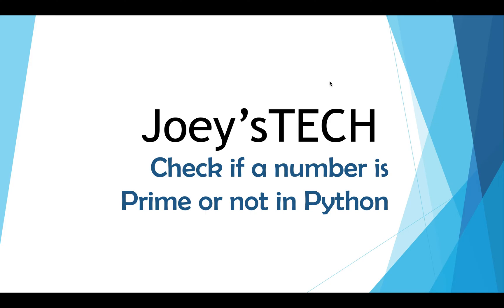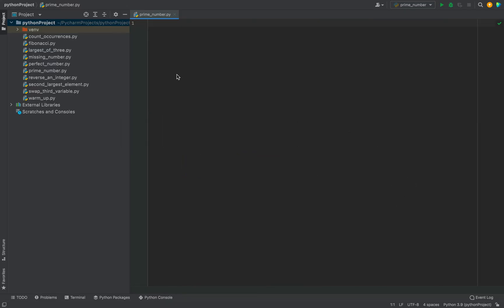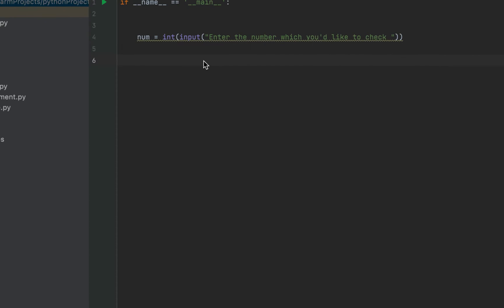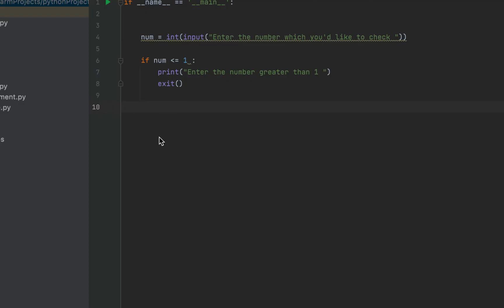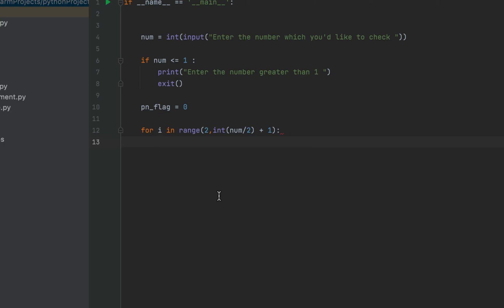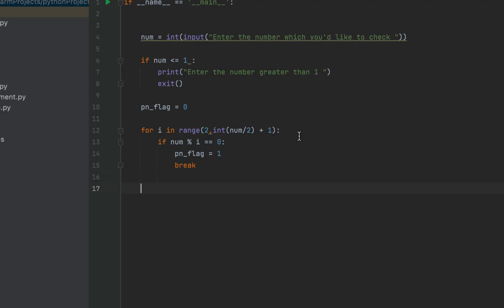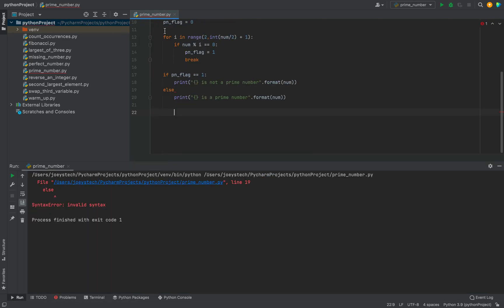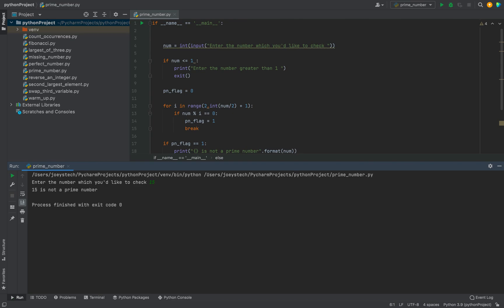Python program to check if a number is prime or not | step by step explanation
Hey my friend, welcome to the video of Joey’sTECH which is going to explain to you step by step the python program to check if a number is prime.

I am sure that you know that a prime number is a number that can only be divided with the remainder as 0 by itself or by 1.

2,3,5,7,11 are a few examples of prime numbers.

In this video, you will learn the standard tricks by which you can check if a number is prime or not.
I have explained each step of this program in detail and I highly recommend that you follow along with me.

In case of any doubt, you're welcome to put it down in the comments section.